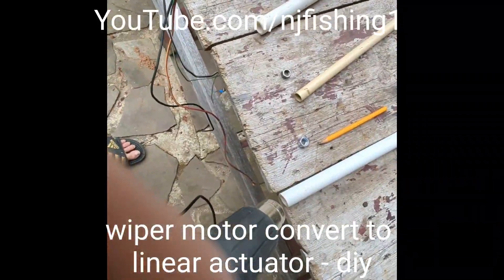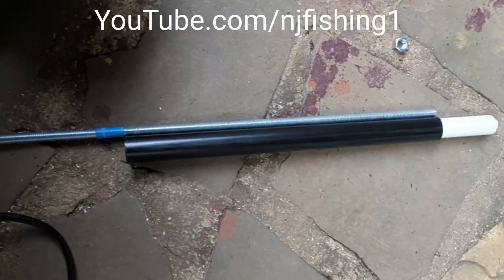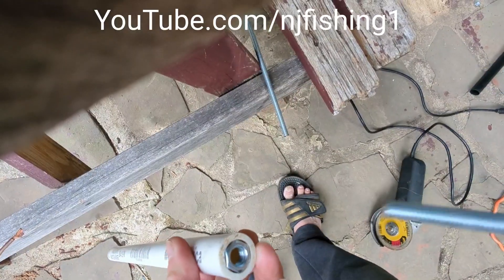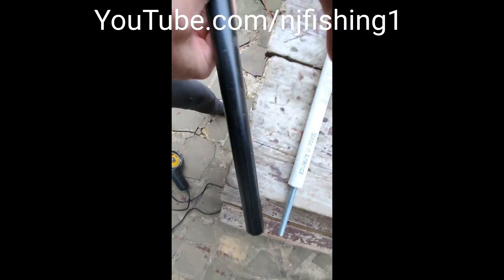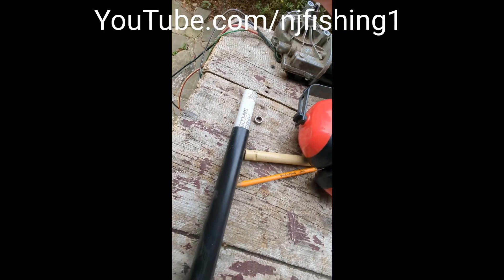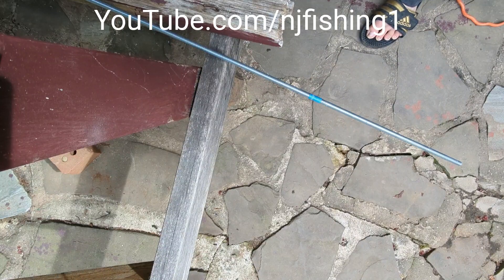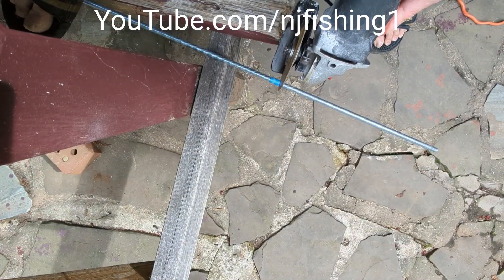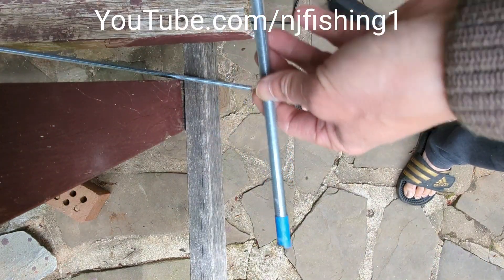wiper motor to a linear actuator (diy)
1. 12v motor
1. linear actuator (18" 1500N 330 pounds)
2. remote control